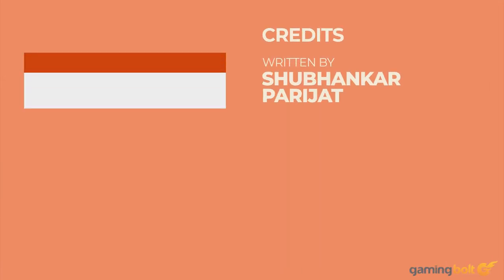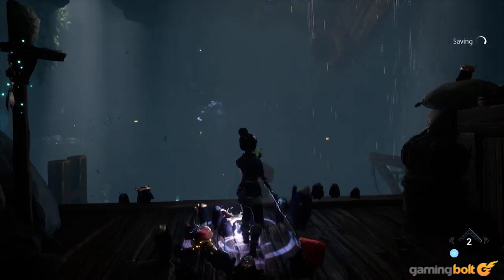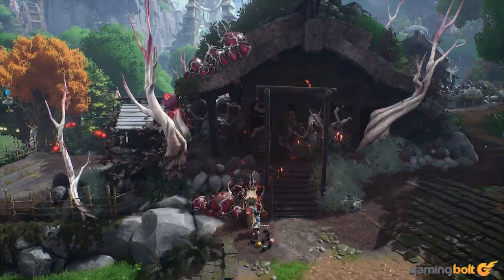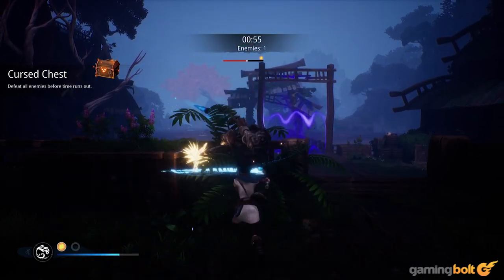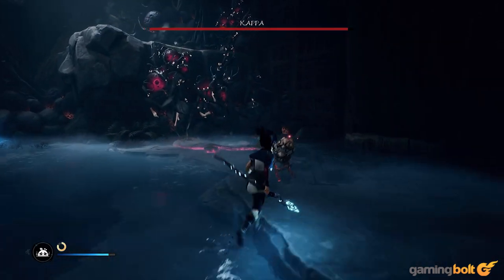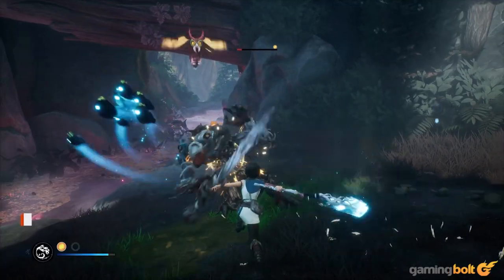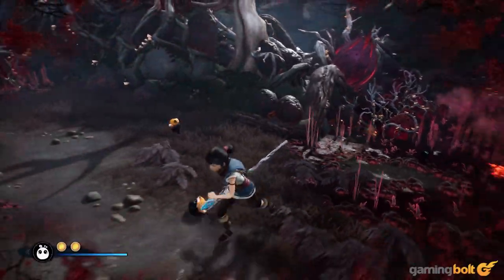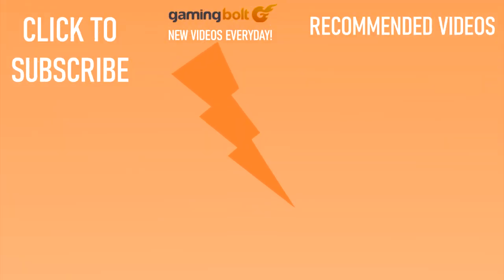10 Beginners Tips And Tricks Kena: Bridge of Spirits Doesn't Tell You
Ember Lab's Kena: Bridge of Spirits has looked like an exciting prospect since the moment it was first unveiled, and now that it's out, people are going to be diving in to see if it's worth the wait (it is). If you're about to jump as in as well, here, we've put together a few handy pointers that should help you out in your journey in Kena: Bridge of Spirits.